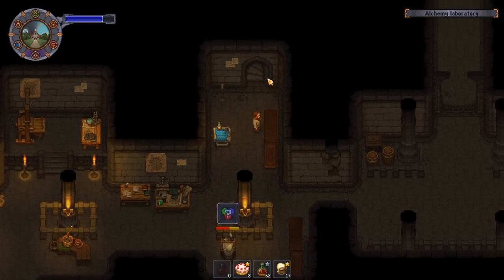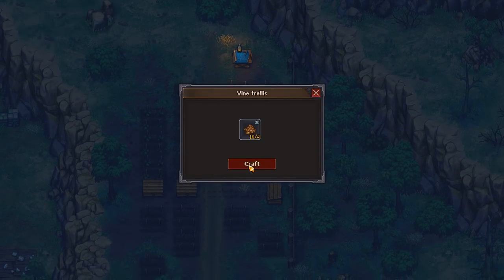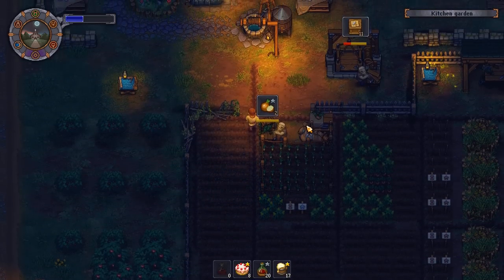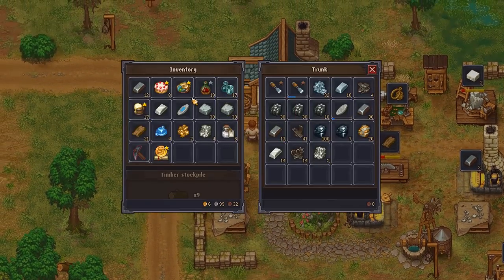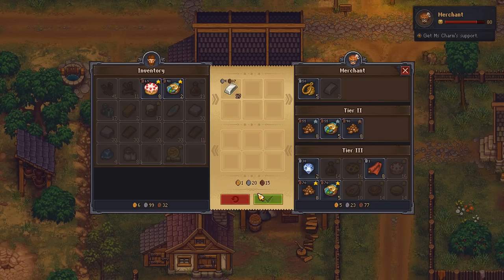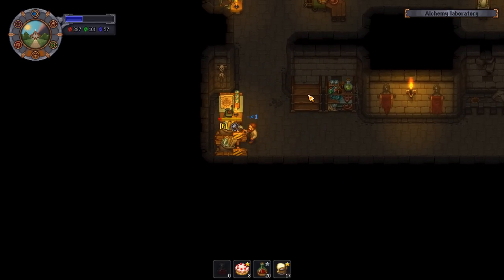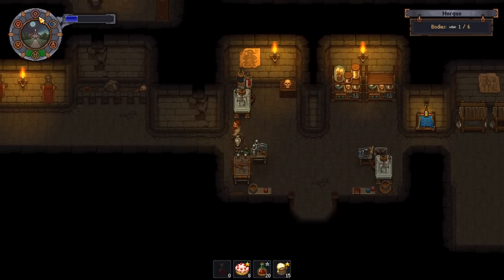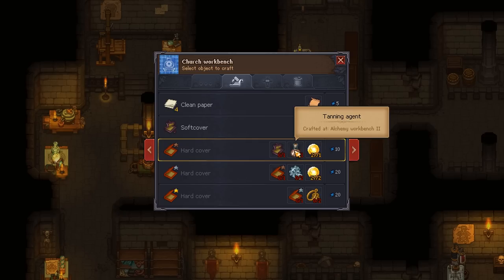Bookbinder in Training - Graveyard Keeper: Breaking Dead - #62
Price jumps into the full release of Graveyard Keeper - a Stardew Valley meets medieval spooky graveyard! We will have to manage our graveyard, construct our tools, run a church - and ultimately find our way back home! Let's get spooky with it!